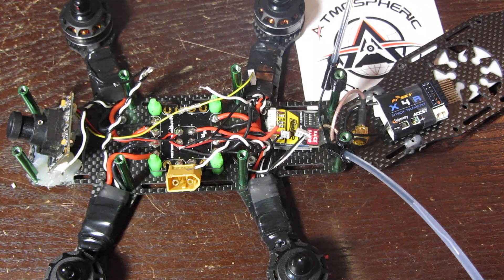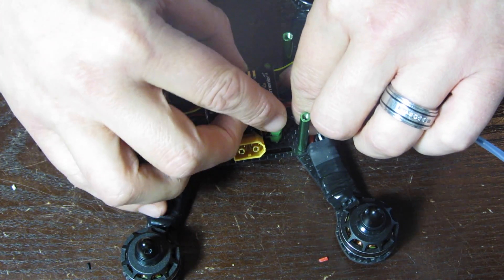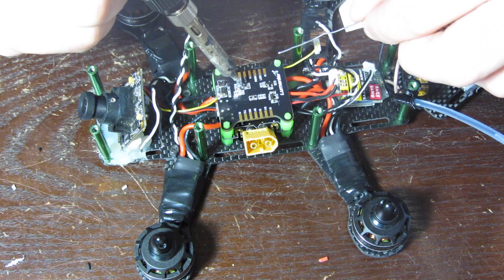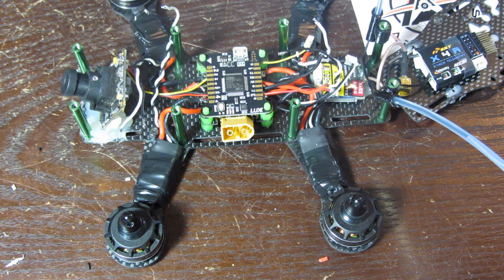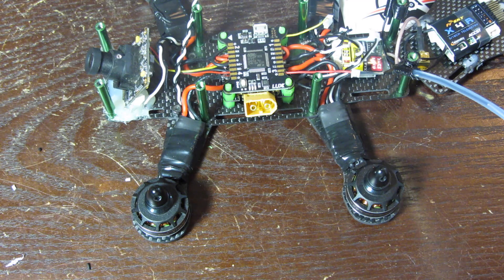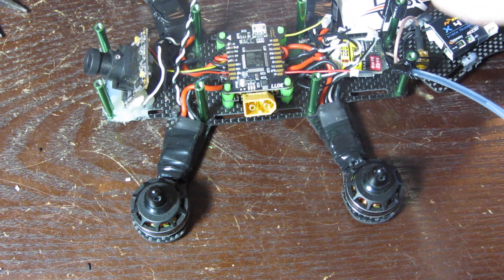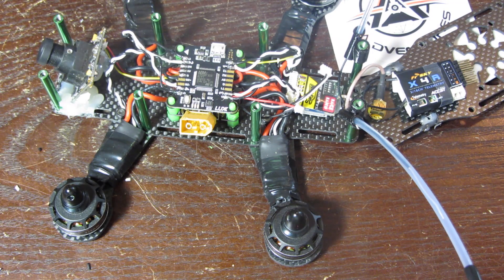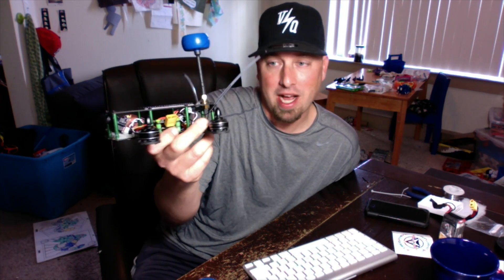How To install a Lux Flight Controller in a FPV Drone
This video is about How To install a Lux Flight Controller by Lumeneir in a FPV Drone